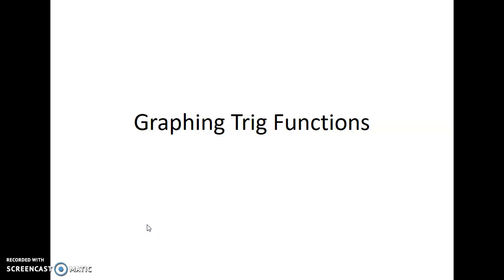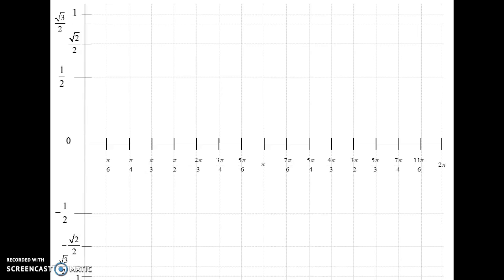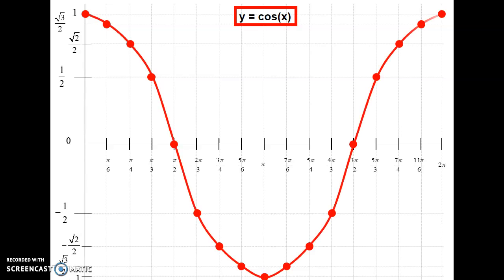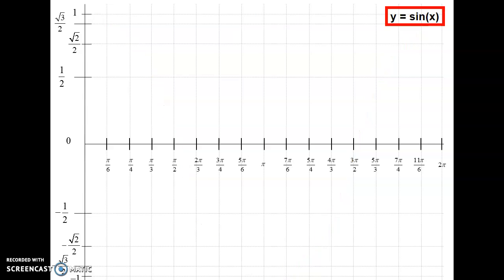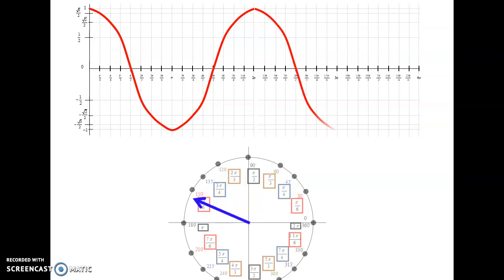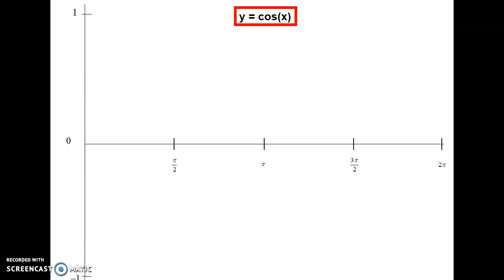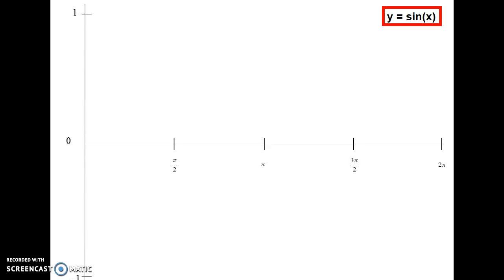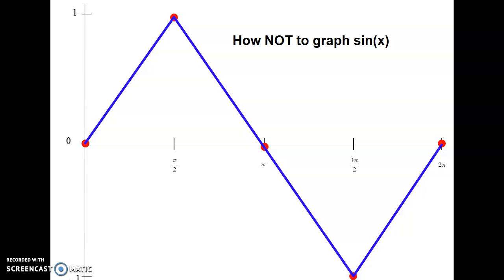Graphing Sine & Cosine